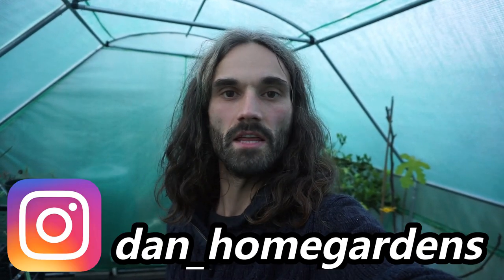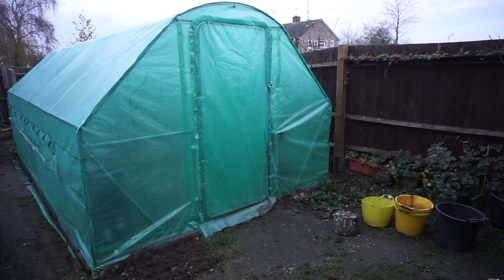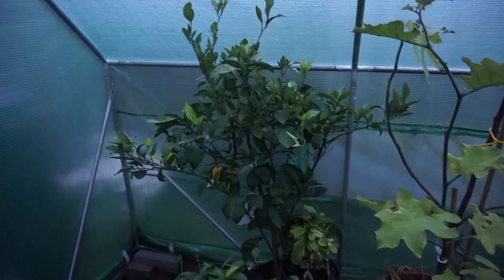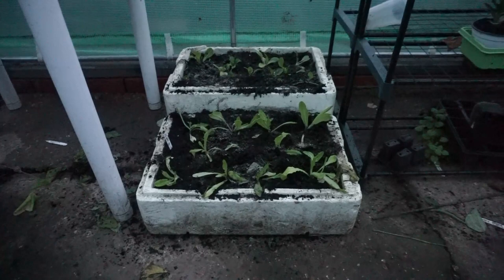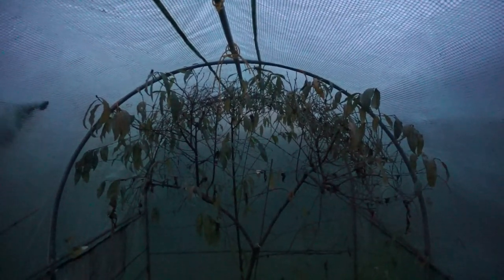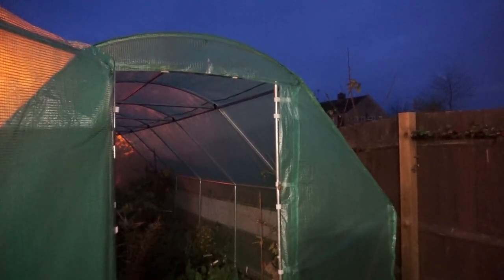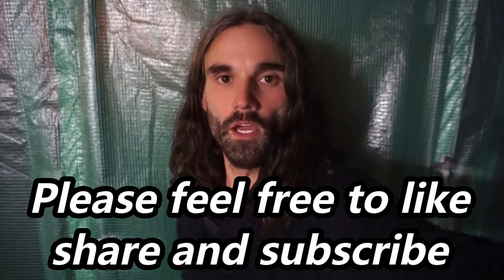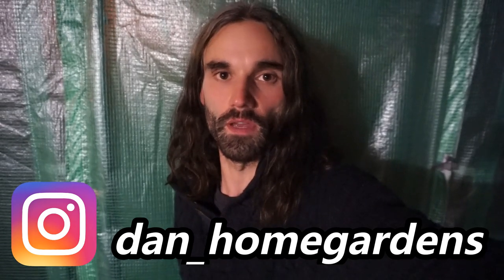Why get a polytunnel or greenhouse? GROW MORE FOOD!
Why get a polytunnel or greenhouse? Extend the growing season by using a greenhouse or polytunnel.